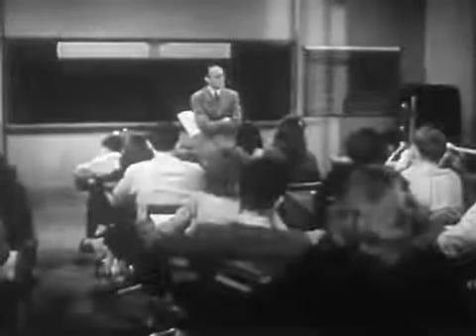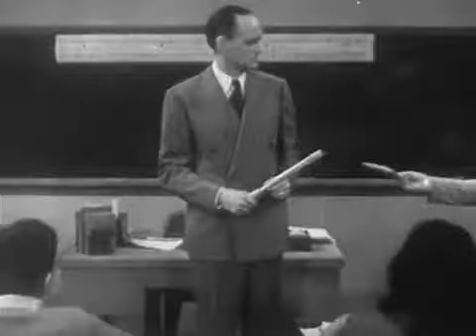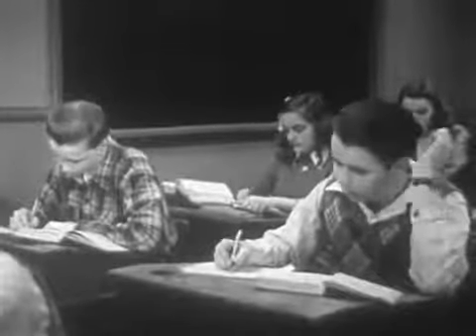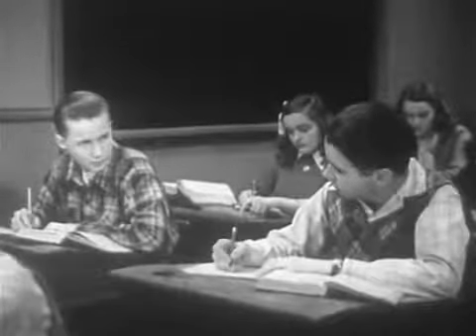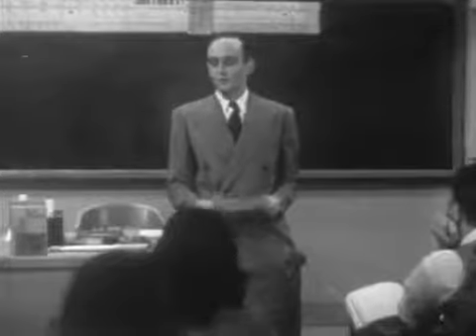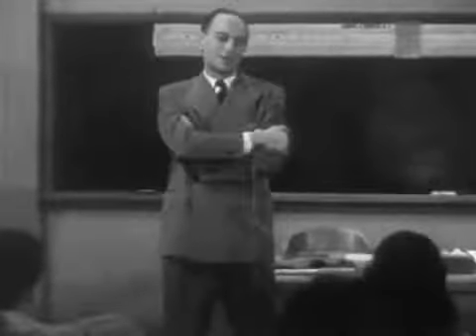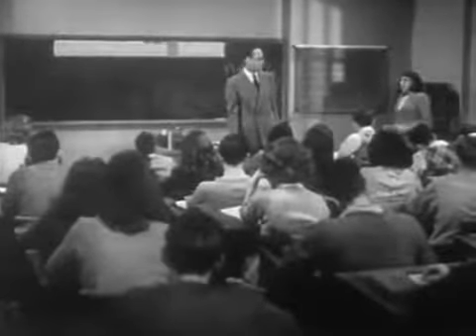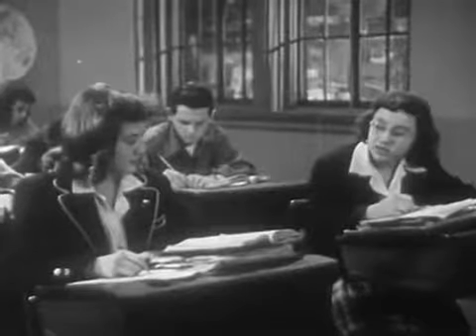How to Handle Misbehaving Students